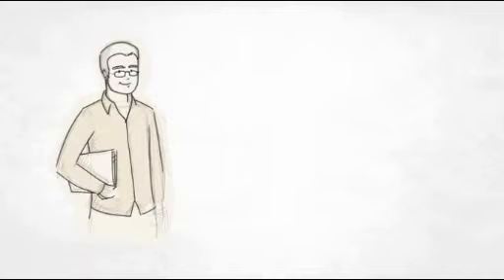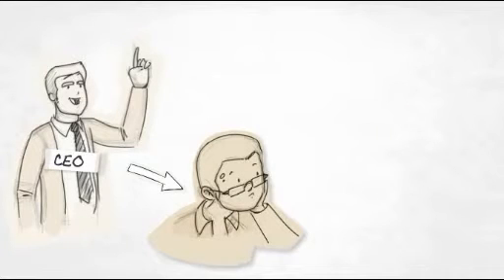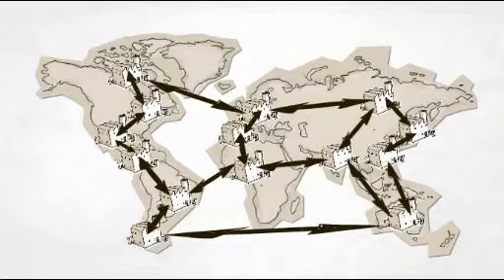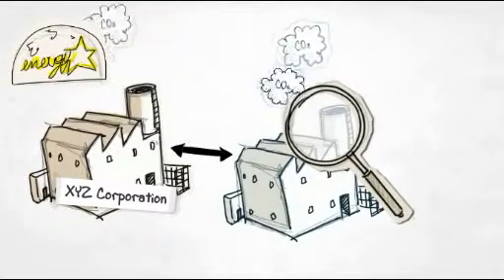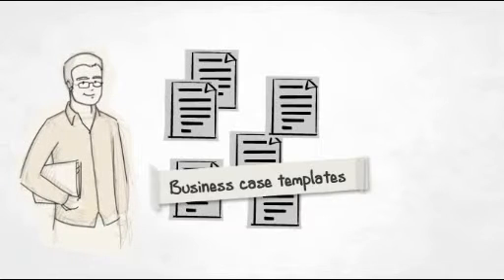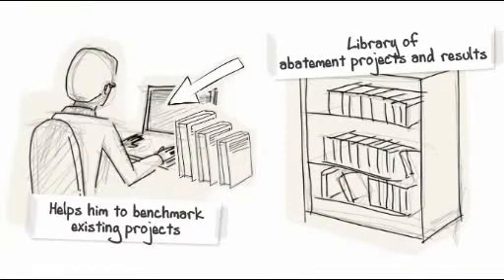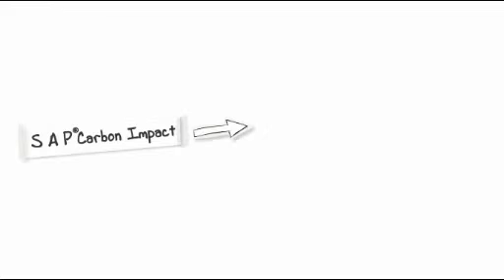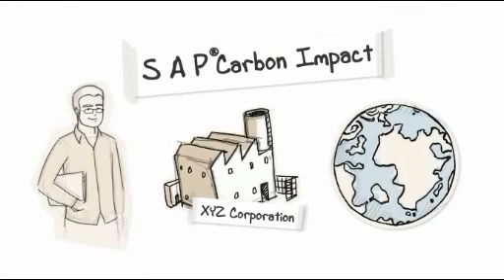Managing Energy and Carbon: Leveraging Existing Systems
Based on a real-life scenario, this shows how companies leverage a core repeatable process and data in their existing software systems to effectively reduce their energy and carbon footprint.